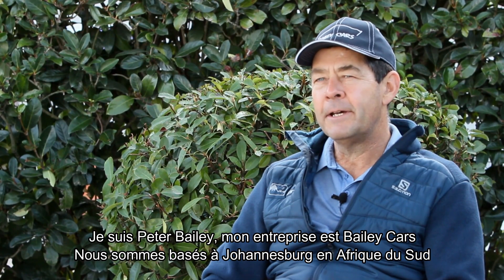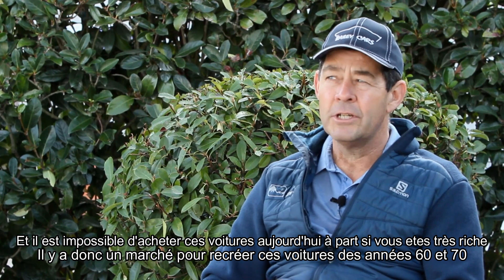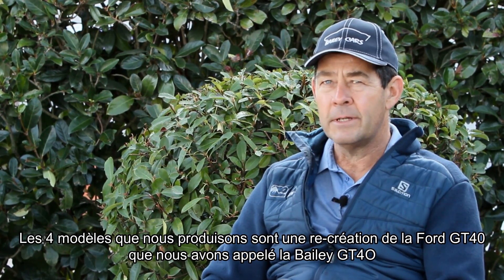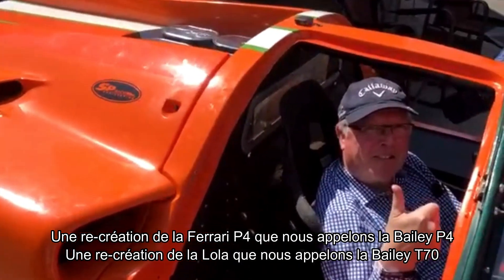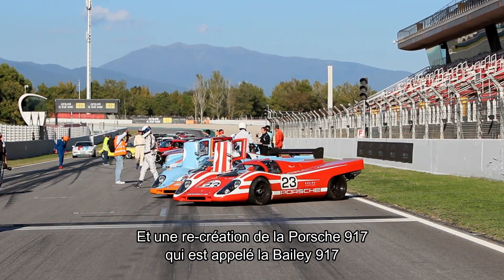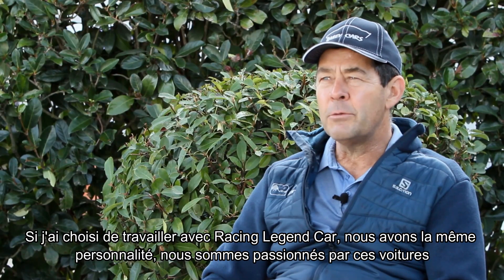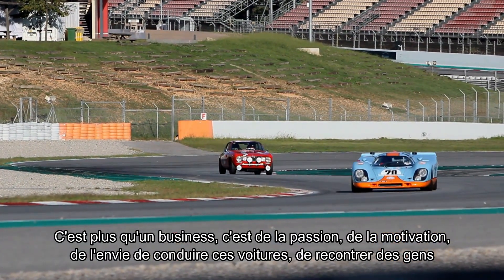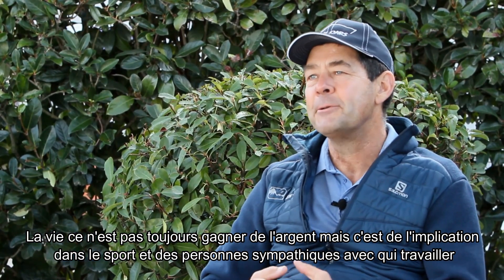[HISTORY] Peter Bailey parle de ses répliques / Peter Bailey talks about his replicas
🎬 - Peter Bailey nous parle de son histoire, des répliques qu'il a choisi de créer et de son association avec Racing Legend Car
Peter Bailey talks about his history, the replicas that he chooses to recreate and his partnership with Racing Legend Car

🌟- Racing Legend Car, créateur d'adrénaline depuis 2017 !
𝘙𝘢𝘤𝘪𝘯𝘨 𝘓𝘦𝘨𝘦𝘯𝘥 𝘊𝘢𝘳, 𝘢𝘥𝘳𝘦𝘯𝘢𝘭𝘪𝘯𝘦 𝘤𝘳𝘦𝘢𝘵𝘰𝘳 𝘴𝘪𝘯𝘤𝘦 𝟤𝟢𝟣𝟩

🚗 - Embarquez avec toute l'équipe Racing Legend Car pour une immersion totale au milieu des répliques de Porsche 917 ! Courses, salons, track-day, salons dynamiques... Tous nos événements et sorties sont à voir sur notre chaine youtube!
𝘌𝘮𝘣𝘢𝘳𝘬 𝘸𝘪𝘵𝘩 𝘙𝘢𝘤𝘪𝘯𝘨 𝘓𝘦𝘨𝘦𝘯𝘥 𝘊𝘢𝘳'𝘴 𝘵𝘦𝘢𝘮 𝘧𝘰𝘳 𝘢 𝘵𝘰𝘵𝘢𝘭 𝘪𝘮𝘮𝘦𝘳𝘴𝘪𝘰𝘯 𝘢𝘮𝘪𝘥𝘴𝘵 𝘗𝘰𝘳𝘴𝘤𝘩𝘦 𝟫𝟣𝟩 𝘙𝘦𝘱𝘭𝘪𝘤𝘢 ! 𝘙𝘢𝘤𝘦𝘴, 𝘧𝘢𝘪𝘳𝘴, 𝘵𝘳𝘢𝘤𝘬-𝘥𝘢𝘺𝘴, 𝘥𝘺𝘯𝘢𝘮𝘪𝘤 𝘧𝘢𝘪𝘳𝘴... 𝘈𝘭𝘭 𝘰𝘶𝘳 𝘦𝘷𝘦𝘯𝘵 𝘢𝘯𝘥 𝘰𝘶𝘵𝘪𝘯𝘨𝘴 𝘤𝘢𝘯 𝘣𝘦 𝘴𝘦𝘦𝘯 𝘰𝘯 𝘰𝘶𝘳 𝘺𝘰𝘶𝘵𝘶𝘣𝘦 𝘤𝘩𝘢𝘯𝘯𝘦𝘭 !

🏁 - Le principe ? Un événement = une vidéo, et ça, tout au long de l'année!
𝘛𝘩𝘦 𝘱𝘳𝘪𝘯𝘤𝘪𝘱𝘭𝘦? 𝘈𝘯 𝘦𝘷𝘦𝘯𝘵 = 𝘢 𝘷𝘪𝘥𝘦𝘰, 𝘧𝘰𝘳 𝘢𝘭𝘭 𝘵𝘩𝘦 𝘺𝘦𝘢𝘳 !

⚠ - Nos autos sont des répliques de Porsche 917 fabriquées en Afrique du Sud par Bailey Cars et commercialisée en Europe et aux Emirats Arabes Unis par Racing Legend Car.
𝘖𝘶𝘳 𝘤𝘢𝘳𝘴 𝘢𝘳𝘦 𝘗𝘰𝘳𝘴𝘤𝘩𝘦 𝟫𝟣𝟩 𝘳𝘦𝘱𝘭𝘪𝘤𝘢𝘴 𝘮𝘢𝘥𝘦 𝘪𝘯 𝘚𝘰𝘶𝘵𝘩 𝘈𝘧𝘳𝘪𝘤𝘢 𝘣𝘺 𝘉𝘢𝘪𝘭𝘦𝘺 𝘊𝘢𝘳𝘴 𝘢𝘯𝘥 𝘮𝘢𝘳𝘬𝘦𝘵 𝘪𝘯 𝘌𝘶𝘳𝘰𝘱𝘦 𝘢𝘯𝘥 𝘌𝘮𝘪𝘳𝘢𝘵𝘦𝘴 𝘣𝘺 𝘙𝘢𝘤𝘪𝘯𝘨 𝘓𝘦𝘨𝘦𝘯𝘥 𝘊𝘢𝘳.